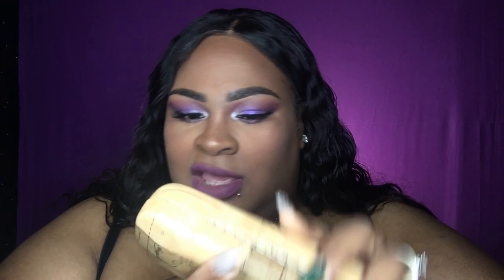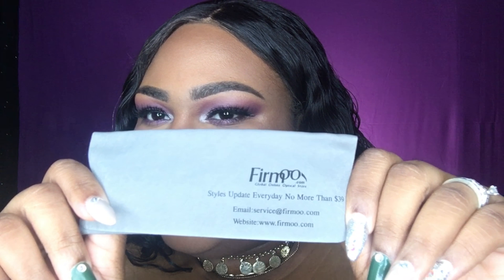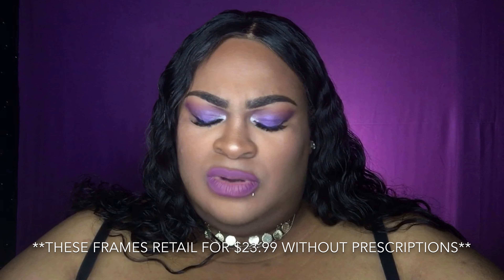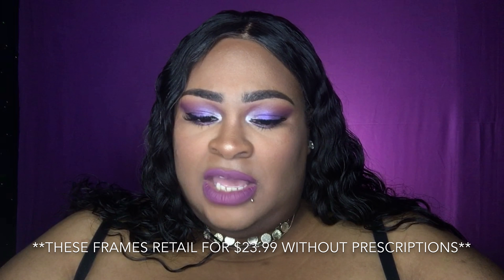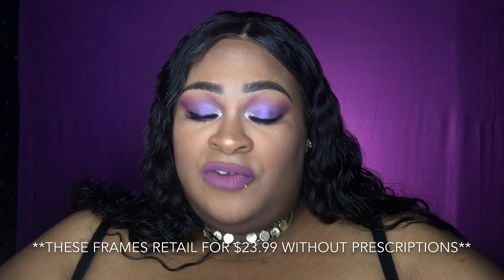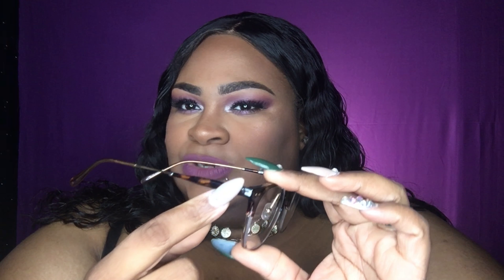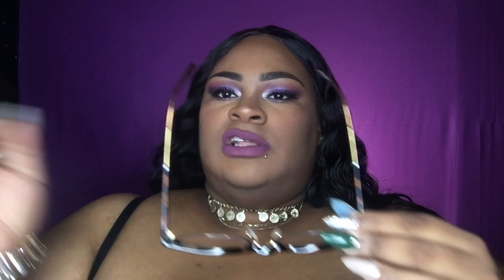FIRMOO GLASSES [HONEST REVIEW] PLUS ARE THEY WORTH IT?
HEY LOVES,HOPE YOU ENJOY!!!
FIRMOO.COM
LINK TO THE STYLE I CHOOSE

HAIR: FULL LACE WIG

these products were sent to my complimentary for review. If you have not checked influenster out make sure you do so...
NOW...